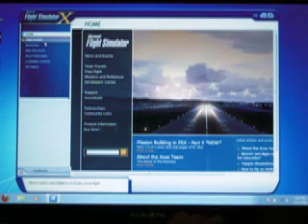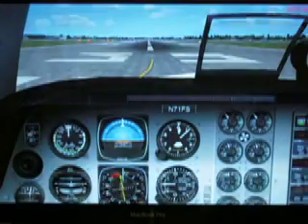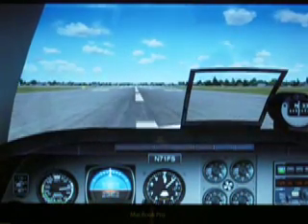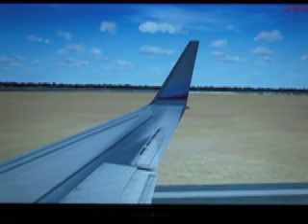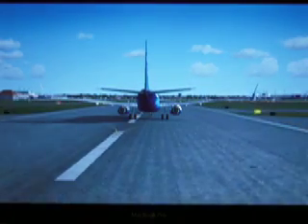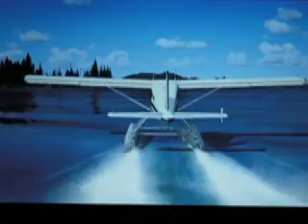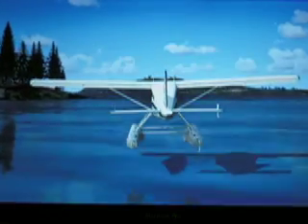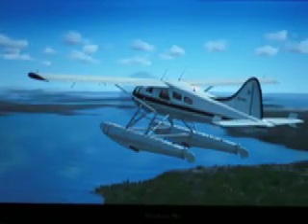Windows 7 Gaming on a MacBook Pro FSX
Are mac's good gaming computers? Well this is a part of a series I am doing about gaming on a 13" Macbook Pro. This part is about playing Flight Simulator X in less dense areas in various planes (737, Beachcraft, Beaver). FSX
13" MacBook Pro Specs:
Running Windows 7 (64 Bit) BootcampProcessor: 2.53 GHz Intel Core 2 Duo
Hard Drive: 75 GB dedicated to Windows 7
Memory: 4 GB 1067 MHz DDR 3
Graphics: Nvidia GeForce 9400M 256 MB

If you enjoyed the video be sure to let me know in a comment.